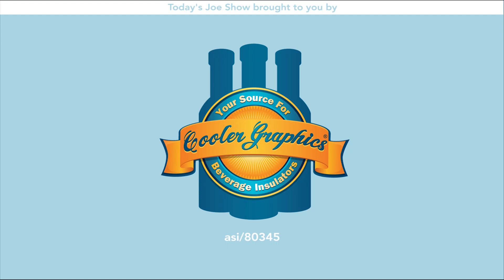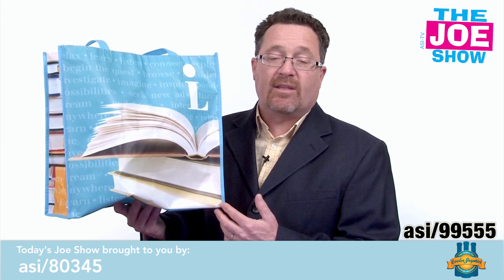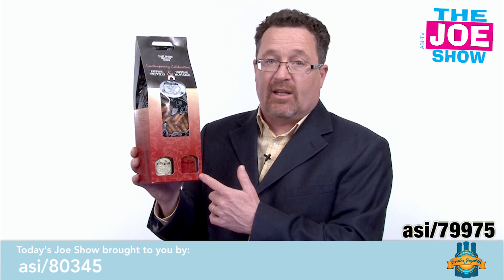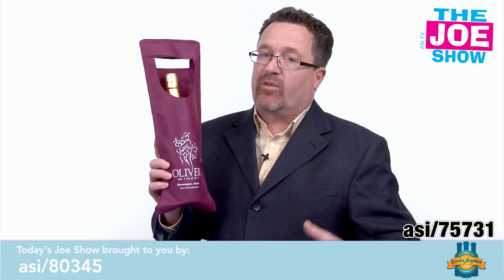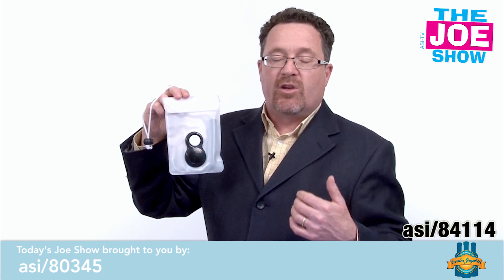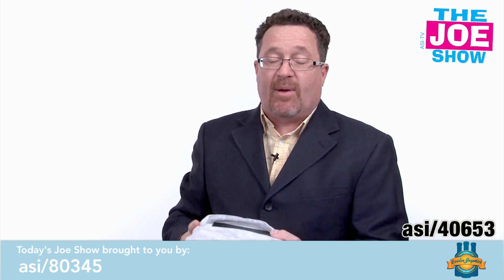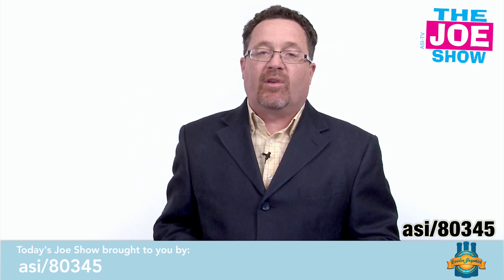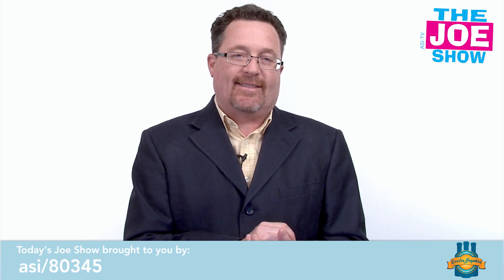Papa's Got A Brand New Bag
Joe Haley, host of the Joe Show, features six new products in this week's installment, including a laminated tote.